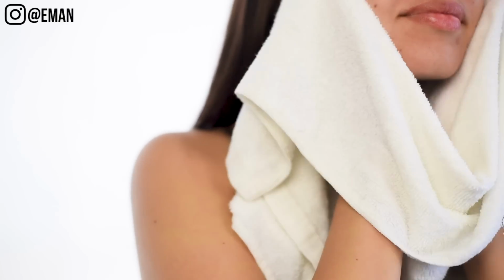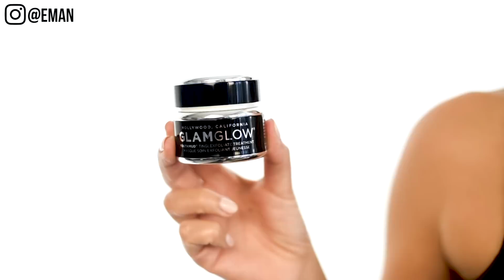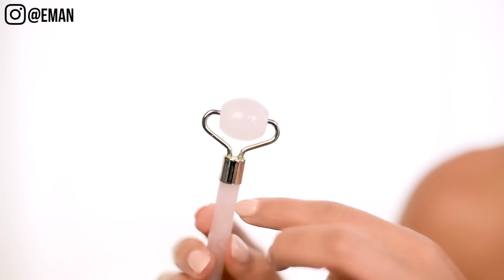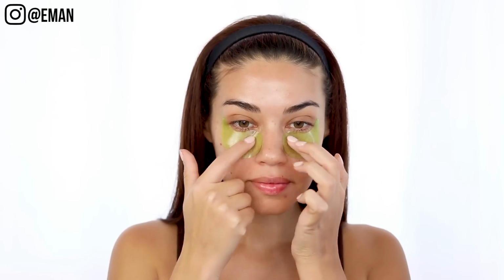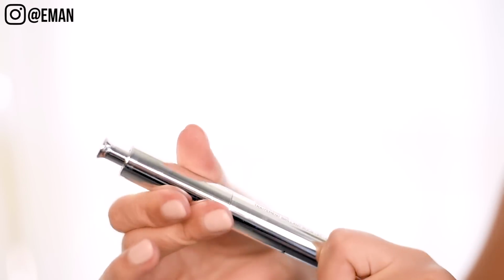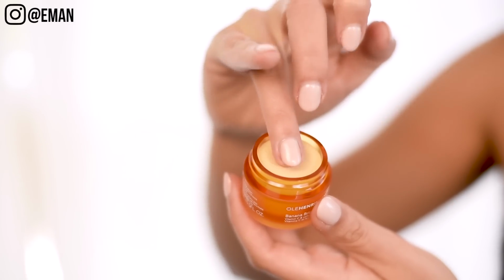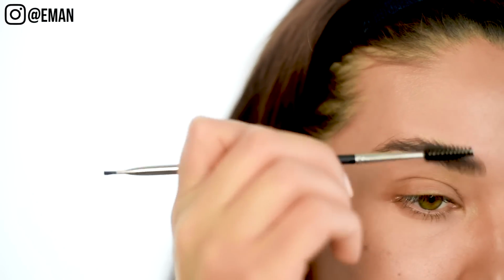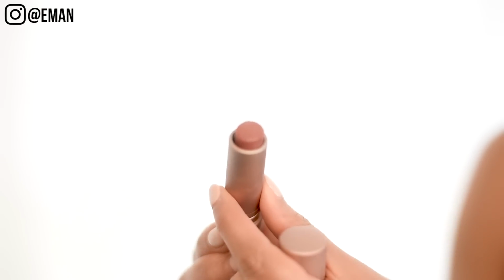How To Look Beautiful Without Makeup | Eman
Welcome back babes! There are so many things you can do to look fresh and beautiful without having to apply makeup. These are some of my favorite tips for "how to look beautiful with no makeup." I hope you enjoy this video and let me know some of your tips for no makeup beauty!! Thumbs up if you liked this video!
 xoxo Eman

PRODUCTS USED

Hot Towel
Dermalogica Daily Microfoliant
GLAMGLOW - YOUTHMUD Tinglexfoliate Treatment
Jade Roller Beauty Rose Quartz Beauty Roller
Peter Thomas Roth - Cucumber De-Tox Hydra-Gel Eye Patches
Mario Badescu Facial Spray With Aloe, Herbs and Rosewater
Fresh - Sugar Lip Scrub
GLAMGLOW - PLUMPRAGEOUS Matte Lip Treatment
OLEHENRIKSEN - Banana Bright Eye Creme
Mint 36 Brow Brush
Anastasia Beverly Hills Precision Tweezers
Lancome Eyelash Curler
Fresh - Sugar Lip Treatment Sunscreen SPF 15

If you made it this far, yay!! I'm Eman :) I'm a professional makeup artist. I love doing beauty videos on my YouTube channel EmanMakeup. Everything from beauty tips, how-tos, favorites, tutorials, natural makeup, smokey eyes, celebrity makeup, product reviews, and giveaways. I love using lots of different brands like Makeup Forever, MAC, NYX and lots more. I like to mix it up and use high-end makeup and affordable drugstore makeup. But my channel is more than just a beauty channel. I also love to do other videos like exercise videos, healthy recipes, travel videos and I like to vlog.